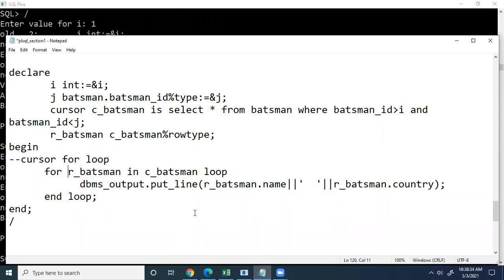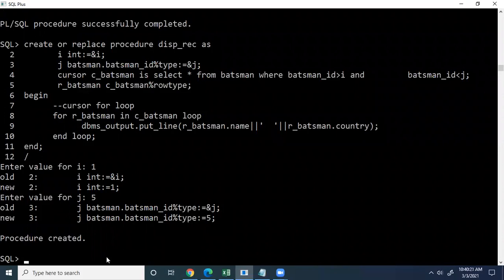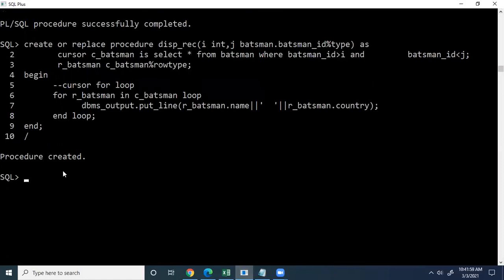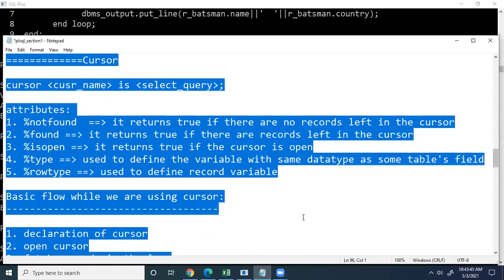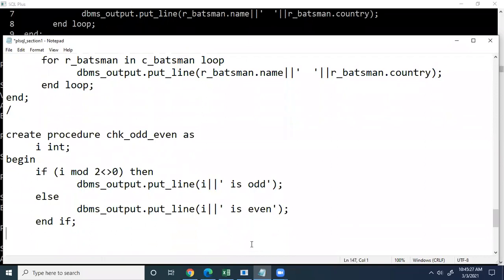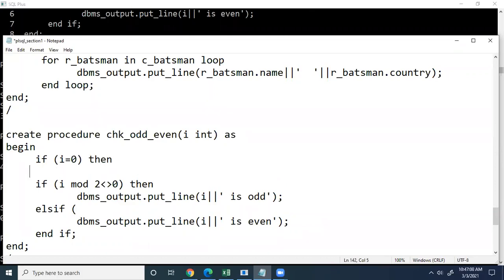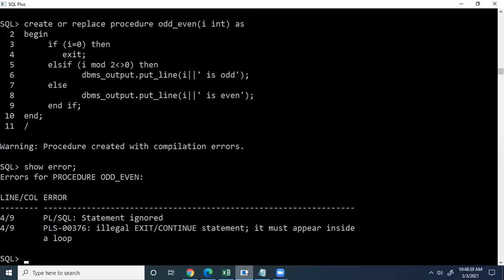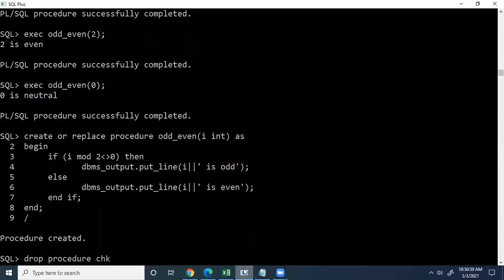8 Creating a Procedure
Creating a simple procedure and procedure with parameters.